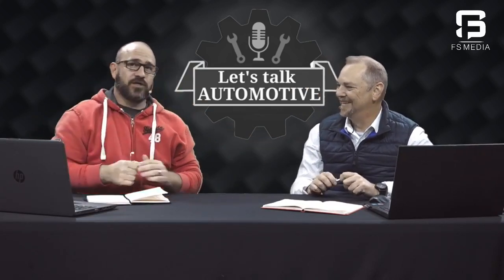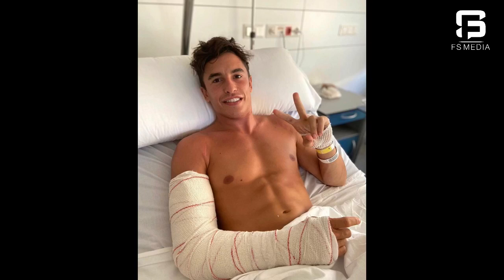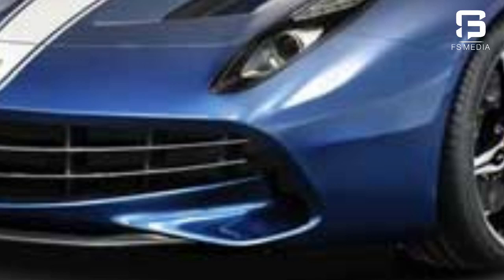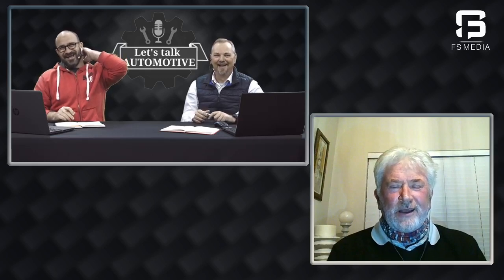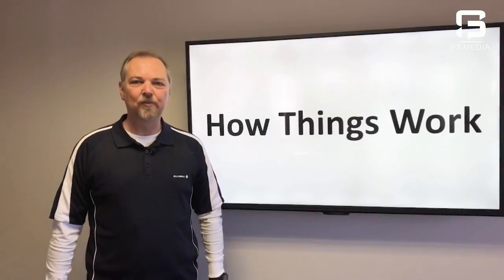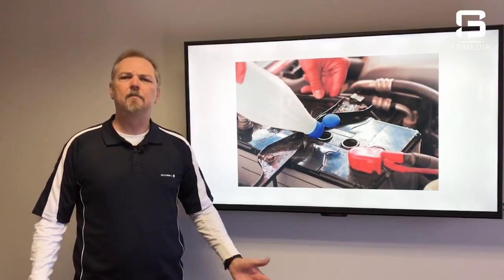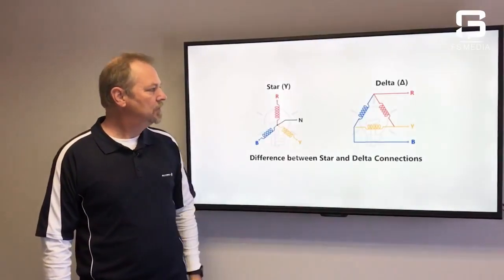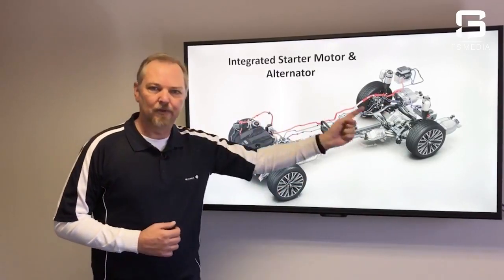Let's Talk Automotive - Episode 14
In this week's episode Peter Viljoen and myself, Fanie Scholtz will discuss the latest automotive news.

We have a very special guest, Les McMaster and we dive into a very HOT topic "Right to Repair"

We continue with our viewers competition with great prizes to be won.

We have some fun with the "guess the car" game and we learn all about batteries and alternators in this week's segment of "How Things Work"